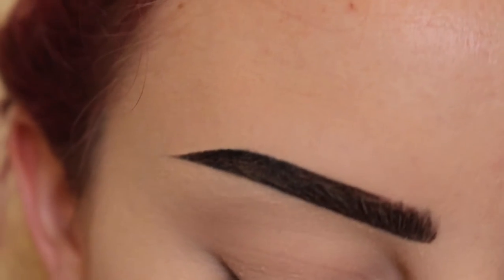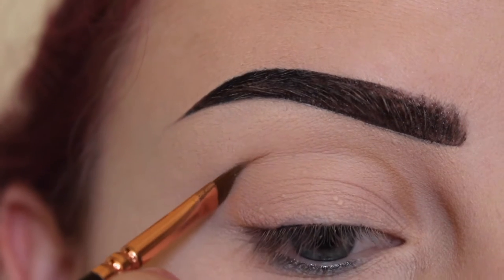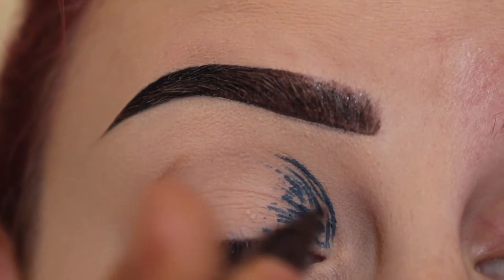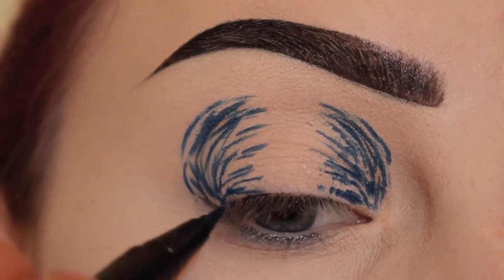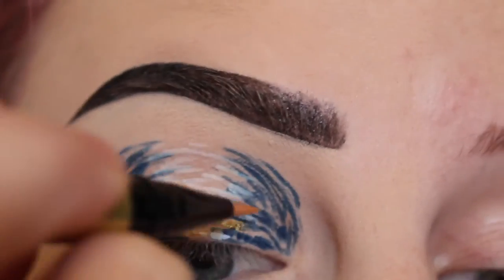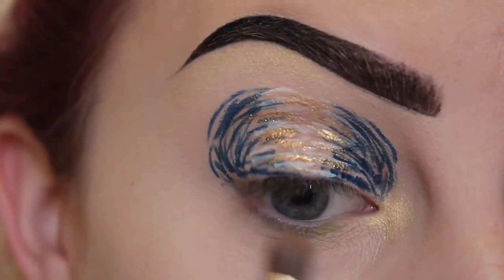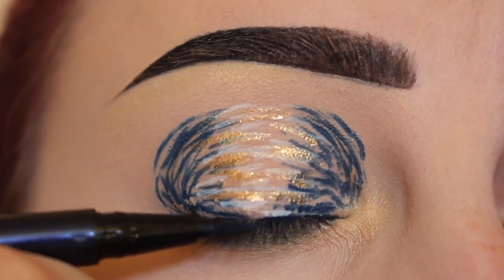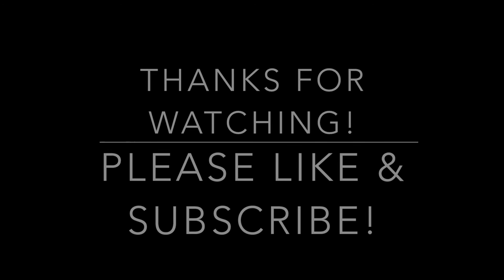Impressionism Halo Eye Look ft Kat Von D Liners | beccaboo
I had some requests for a tutorial on how to get this "impressionism" style halo eye look! Hope you enjoy it, it's super easy!!! BEST part is, you mess up & no one will know ;)

Products Used:
Kat Von D Mi Vida Loca Palette: Noble, Legend & Dark Wave
KVD Baudelaire & Neruda Ink Liners
KVD Gould Lightning Liner
House of Lashes Boudoir Lashes